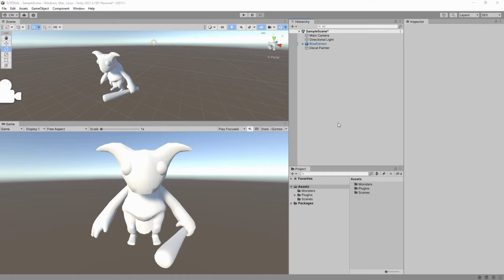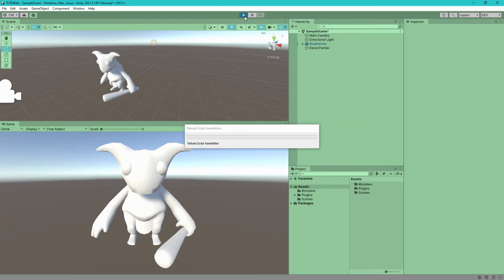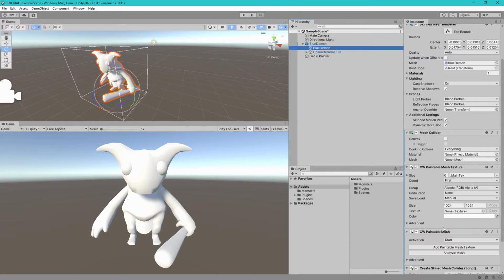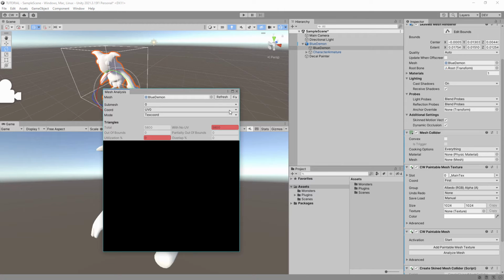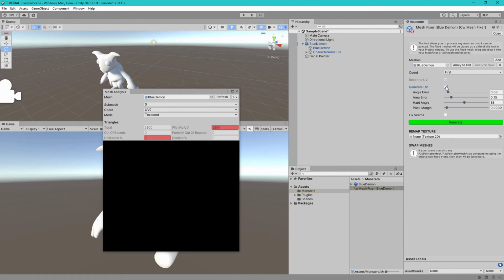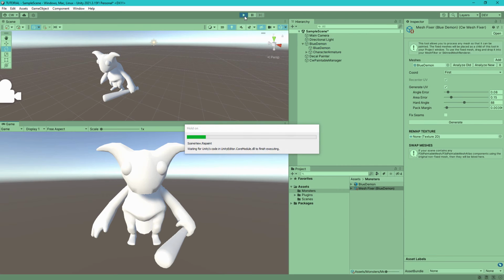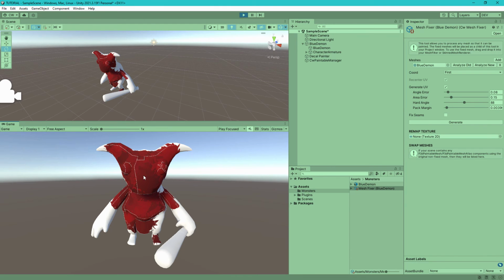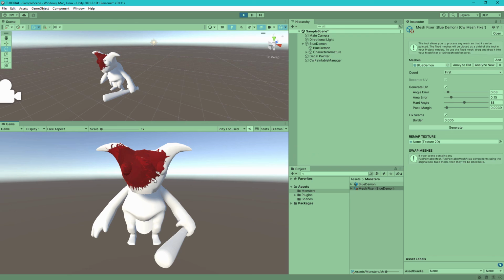Learn How To Paint 3D Objects in Unity | Mesh Analysis & Mesh Fixer